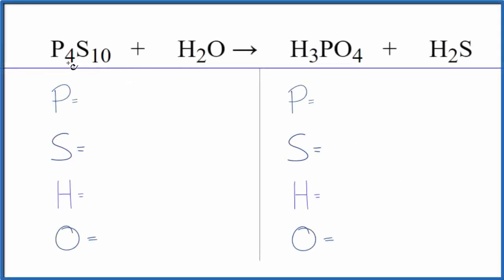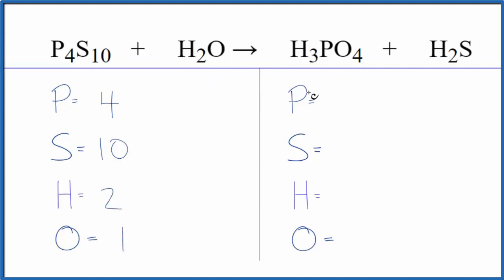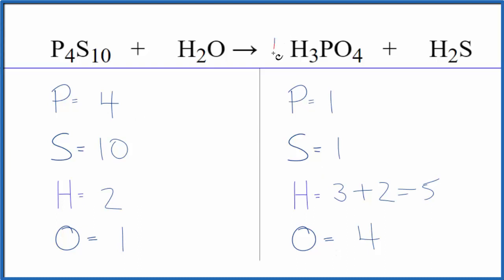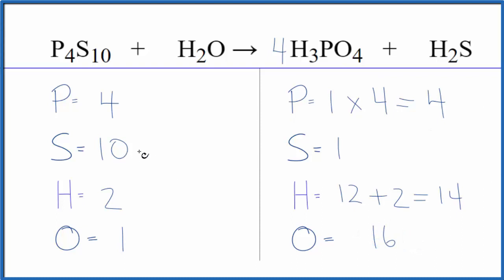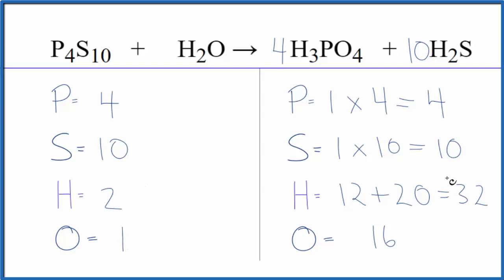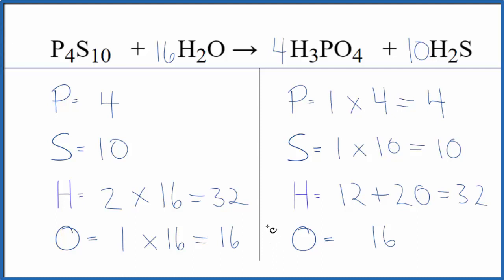How to Balance P4S10 + H2O = H3PO4 + H2S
In this video we'll balance the equation P4S10 + H2O = H3PO4 + H2S and provide the correct coefficients for each compound.

To balance P4S10 + H2O = H3PO4 + H2S you'll need to be sure to count all of atoms on each side of the chemical equation.

Once you know how many of each type of atom you can only change the coefficients (the numbers in front of atoms or compounds) to balance the equation for Tetraphosphorous decasufide + Water.